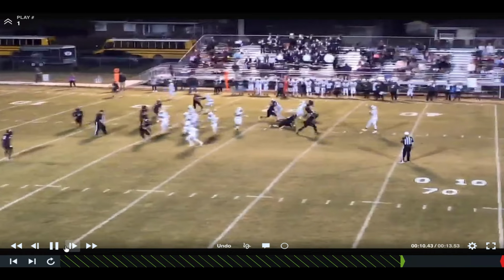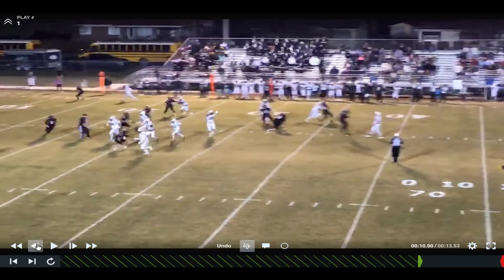Week 9 Review.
Inelgible Downfield?
New variations to an old play.